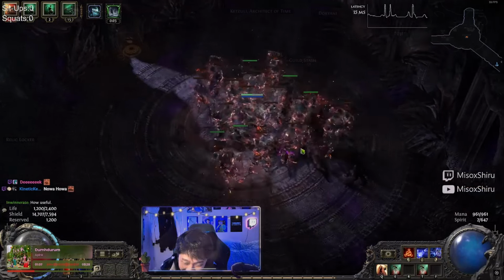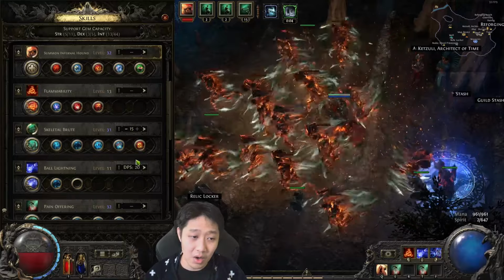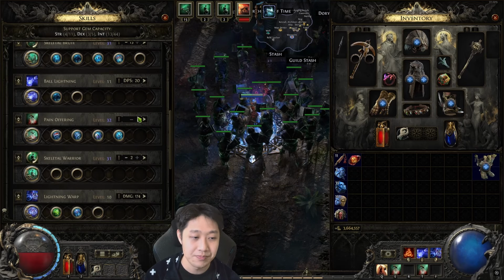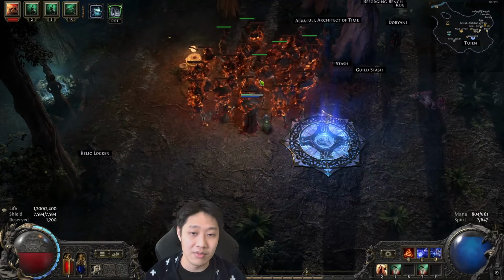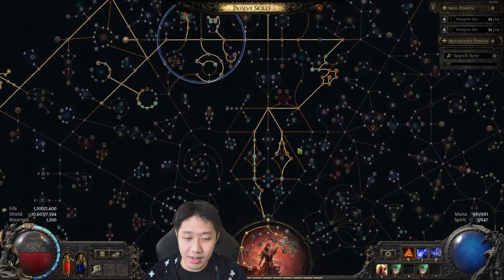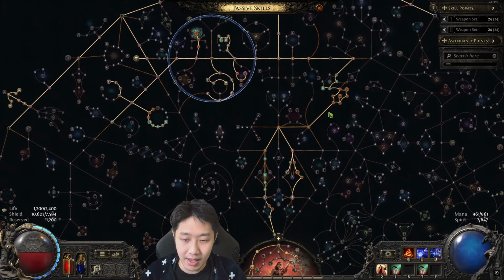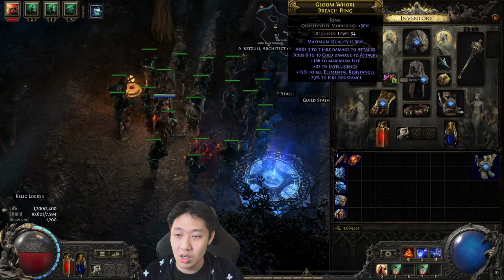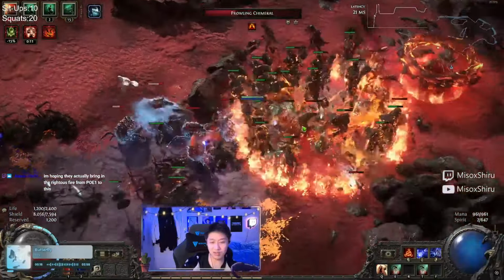Skeletal Brute Righteous Bomber Infernalist | Full Build Guide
0:00 Intro
2:36 Character Stats
3:23: Skill Gems
7:43 Pain Offering Tech
10:23 Passive Skill Tree & Jewels
14:37 Gear
17:28 Outro
18:18 T15 Ritual Map